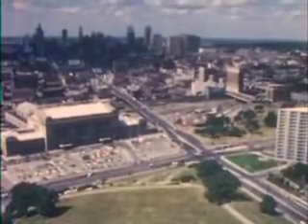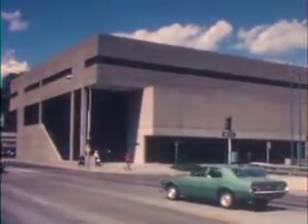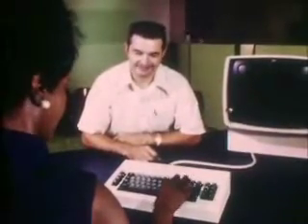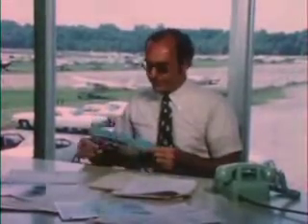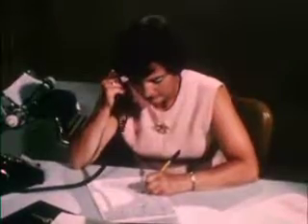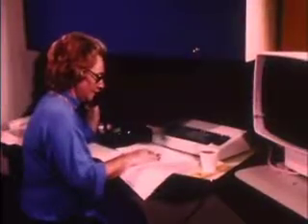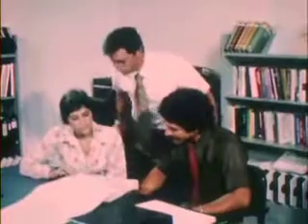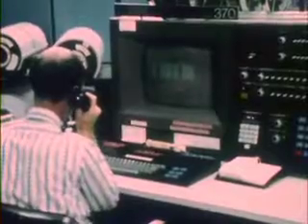Ready and Waiting: Computer Assisted Placement Through The Job Service Matching System, 1976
A 1976 educational film showcasing the new job placement automated workflows using computer systems by the Missouri State Employment Service in Kansas City, Missouri and The National Manpower Administration's Center for State Employment Security Manpower Systems in Albany, New York.

Date: 1976

Identifier: NYSA_17600-93_mpf16_1976-aa-aa